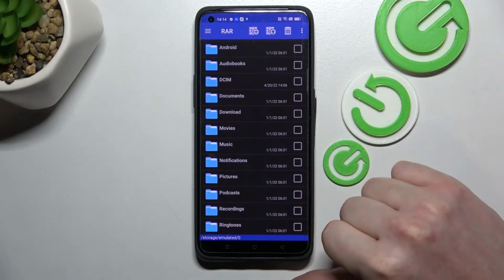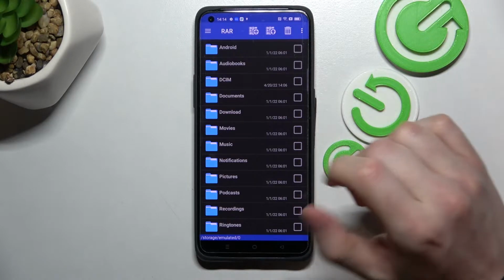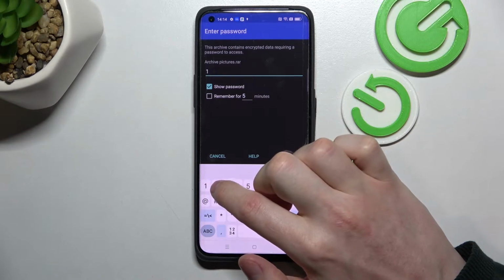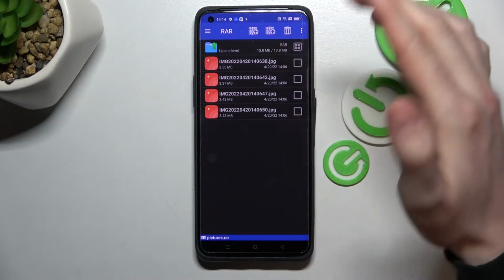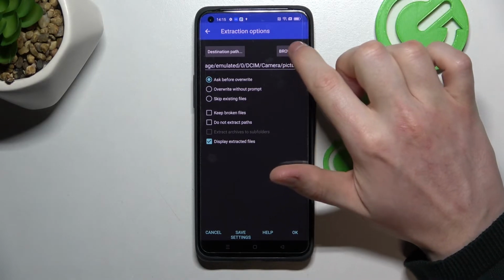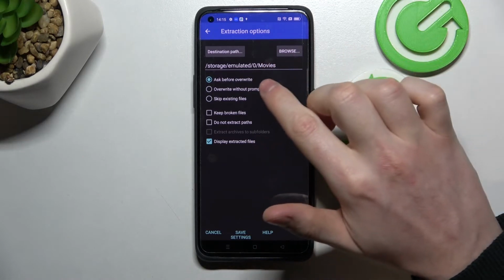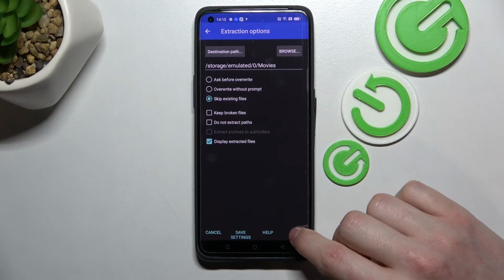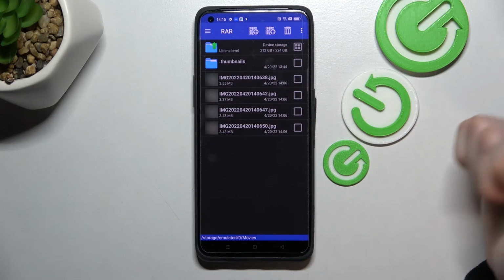How to Unpack RAR&ZIP Files on OPPO Find X5 Pro // RAR App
Learn more information about OPPO Find X5 Pro:
In this video tutorial, we are going to show how you can unzip RAR and ZIP files on your OPPO Find X5 Pro smartphone using a free Google Play Store app called RAR.  Our specialist will demonstrate how you can unpack archived files in a few easy and quick steps.

How to unzip files on OPPO Find X5 Pro? How to use the RAR app for unpacking files on OPPO Find X5 Pro? How to unarchive files on OPPO Find X5 Pro?